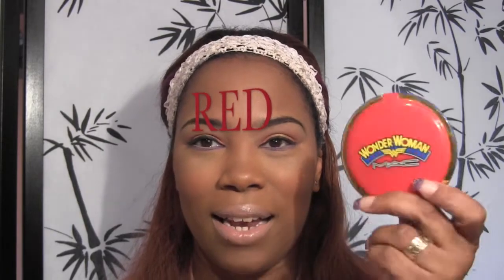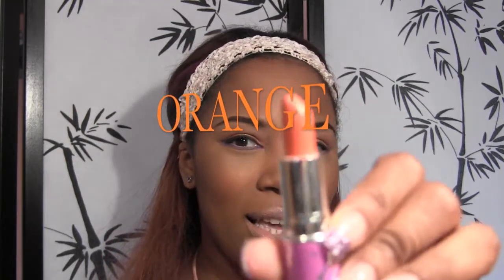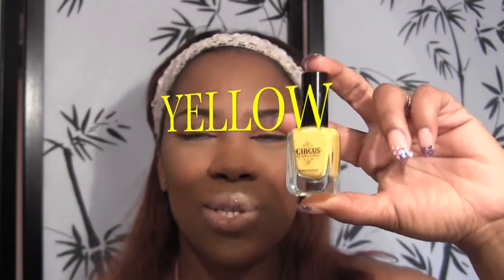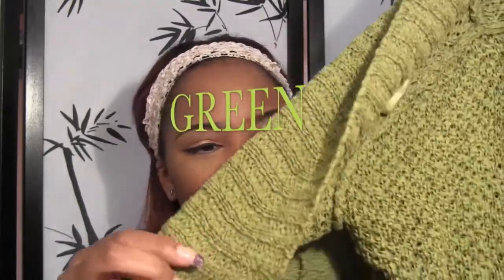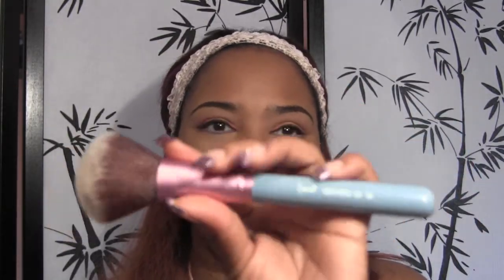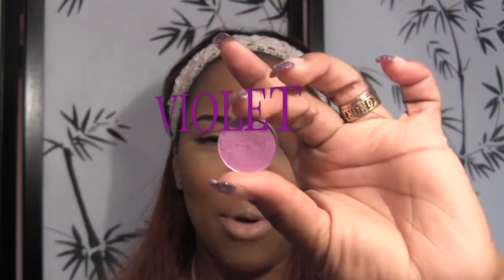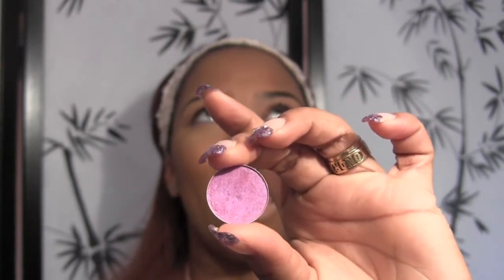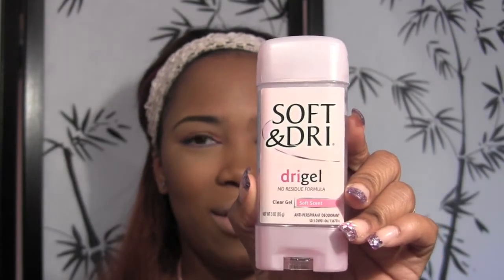Colors of the Rainbow TAG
All brushes used are from Sigma Beauty (my favorite).
Hautelook Invite Save money on gifts for everyone on your list!
The Body Needs.